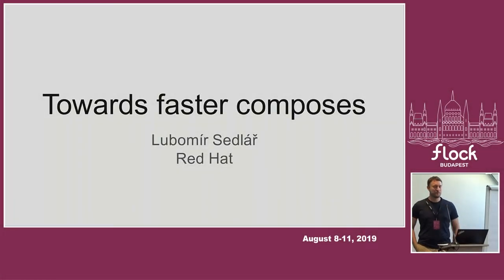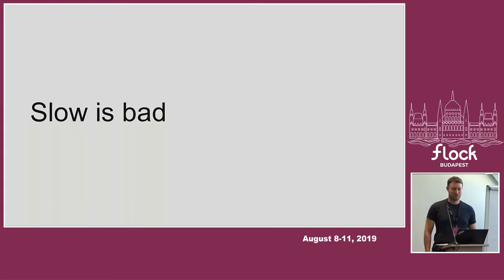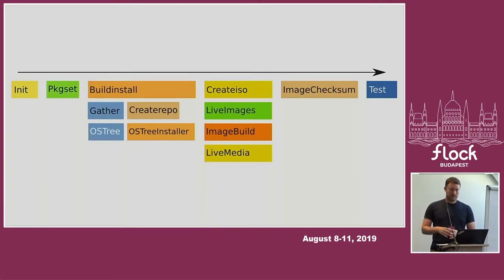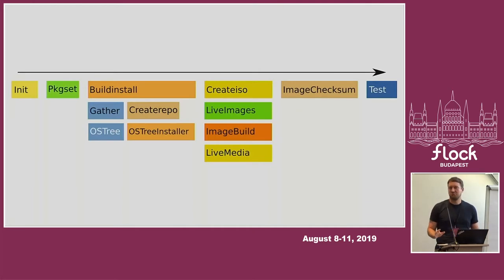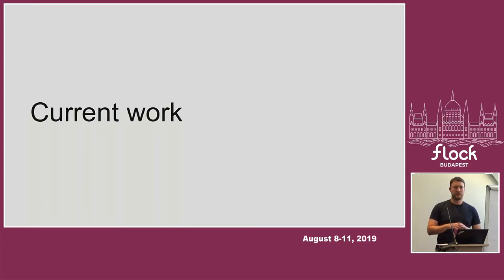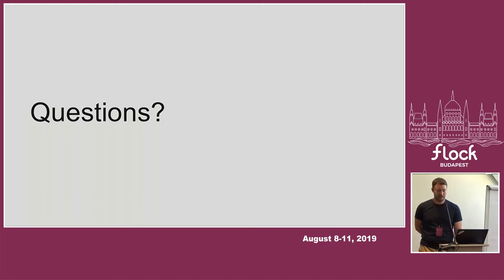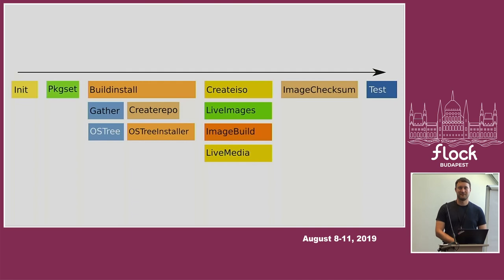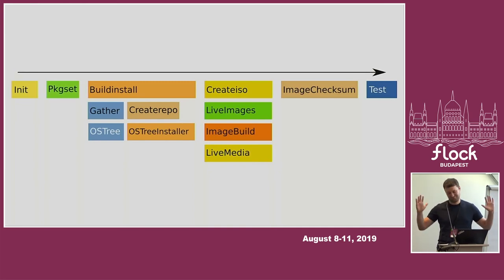Towards faster composes - Lubomír Sedlář - Flock 2019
In this session I will talk about what is coming in the future for Pungi, the Fedora compose tool. Historically we have had issues with long compose times, and in this talk I want to explore some options for breaking the process into smaller chunks to enable faster iteration and delivery of consumable artifacts.